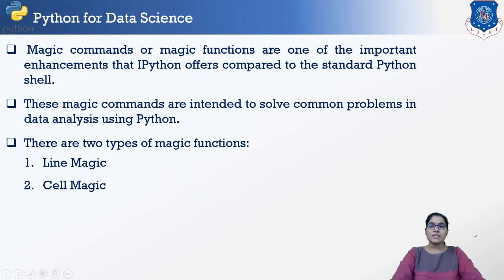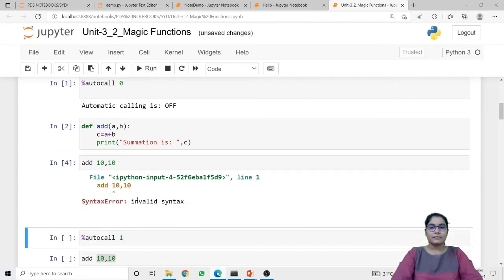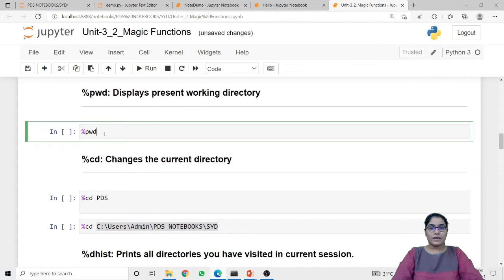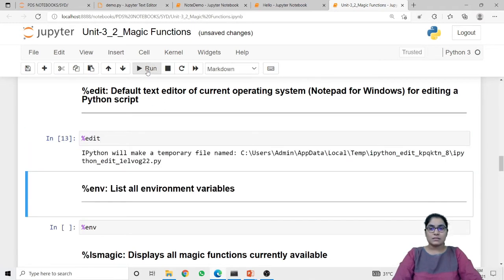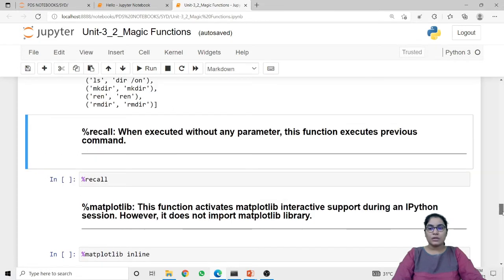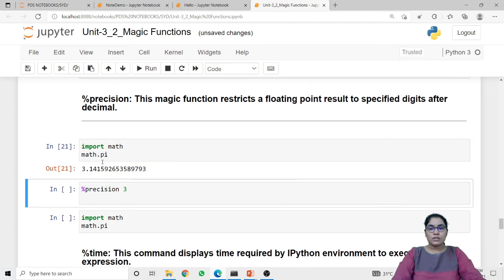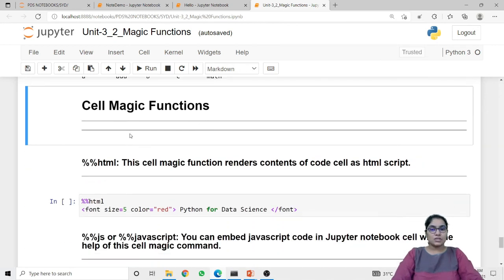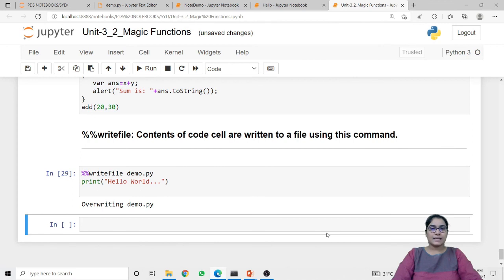Lec-19_Magic Functions| Python For Data Science | Computer Engineering